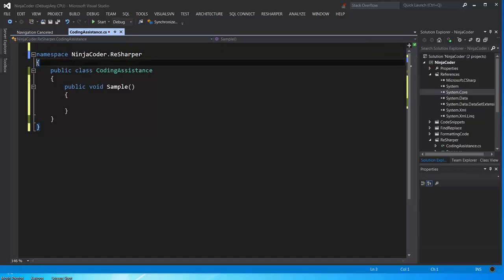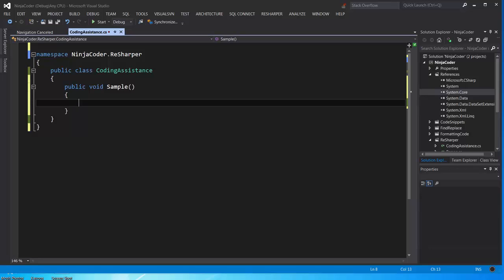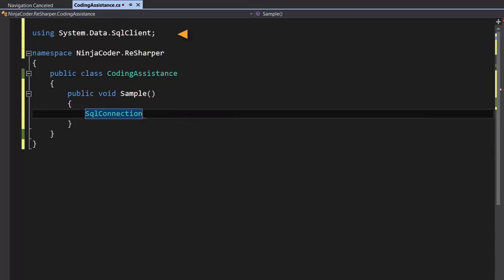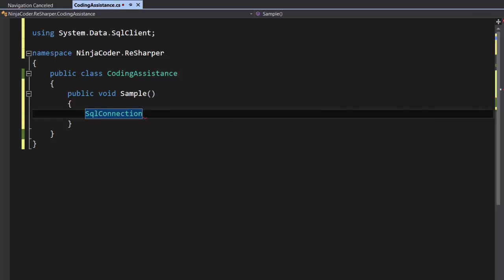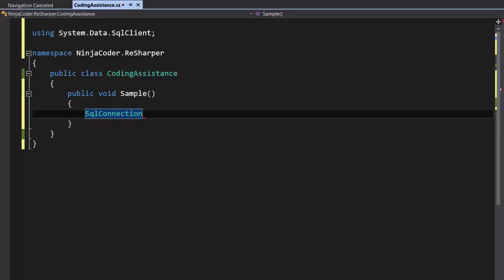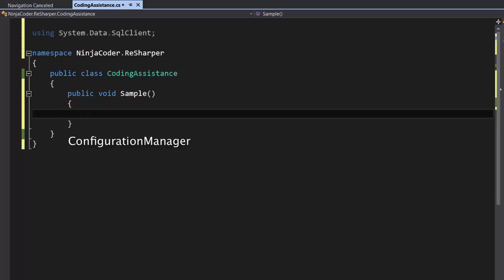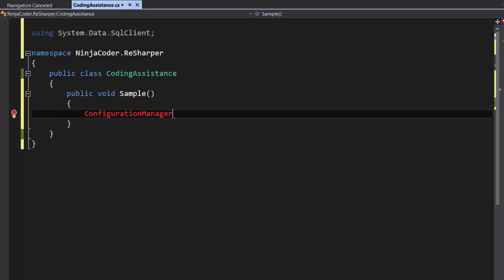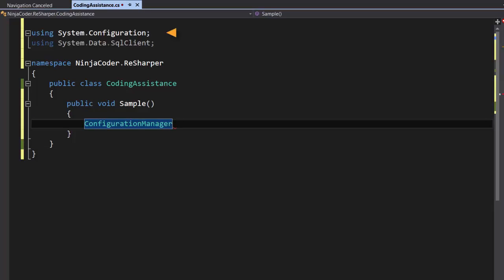AutoImportingNamespaces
CSharp Developers Double Your Coding Speed